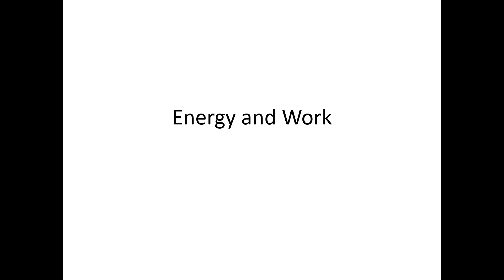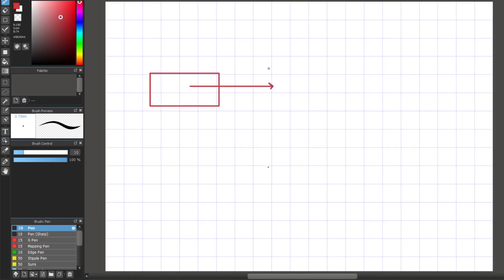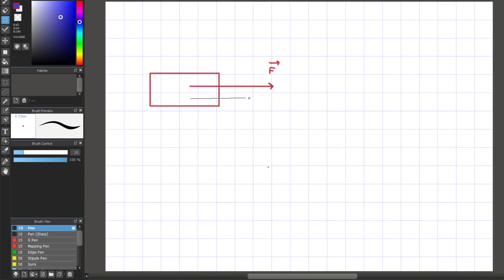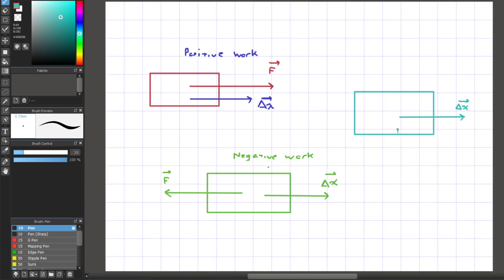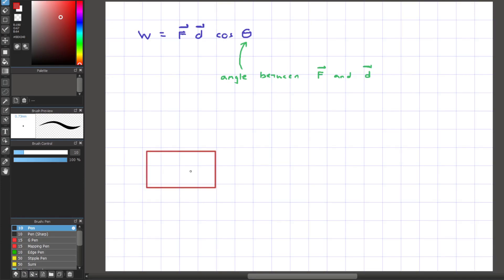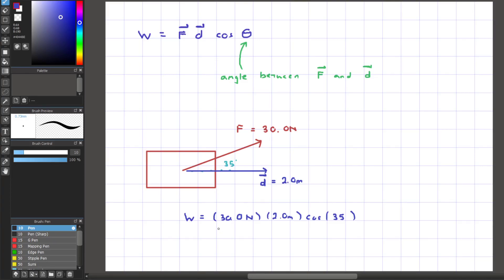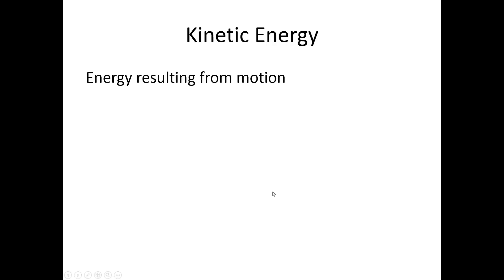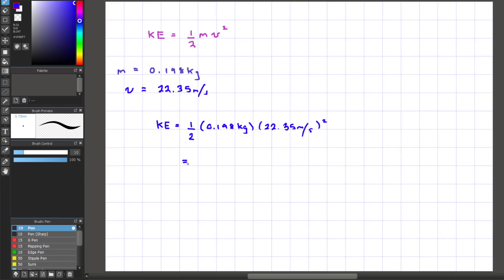Intro to Work and Kinetic Energy